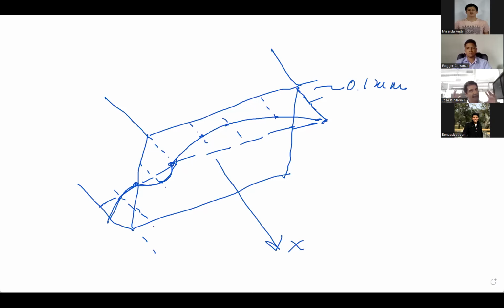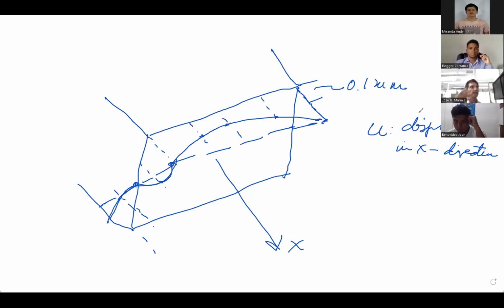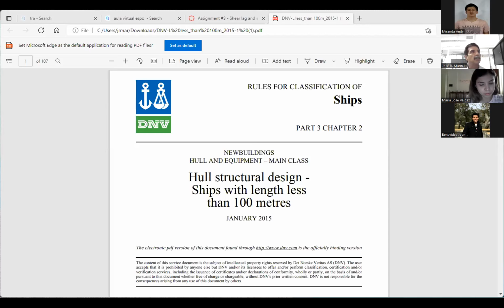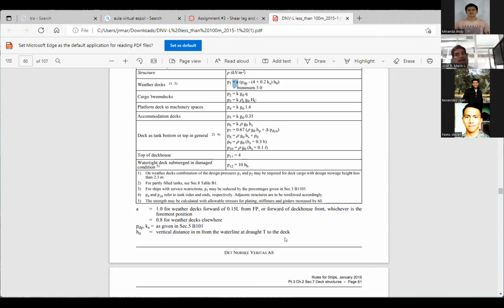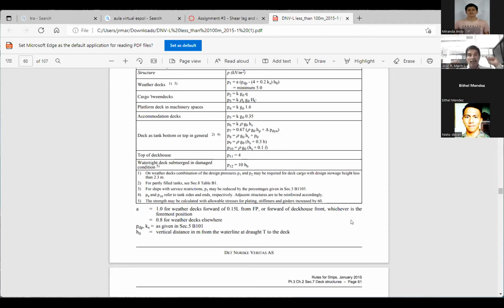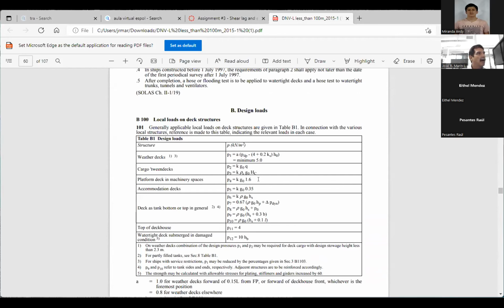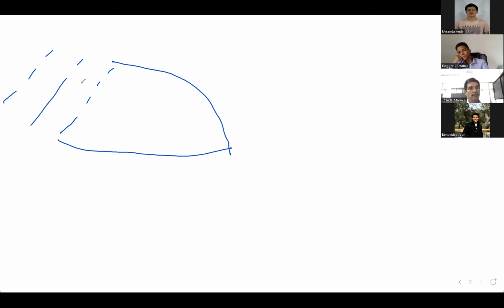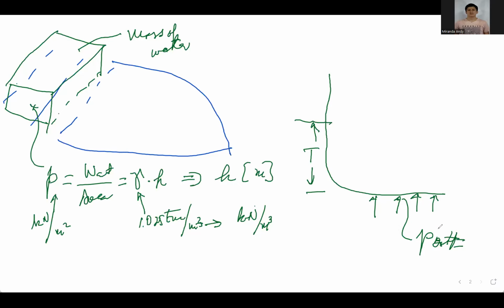Introduction to energy methods- 3.2 Review of class